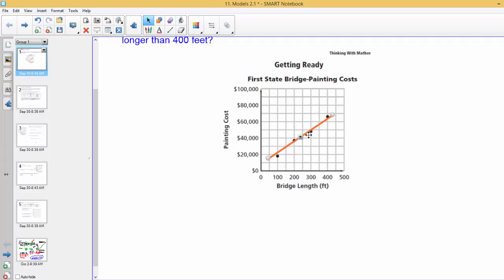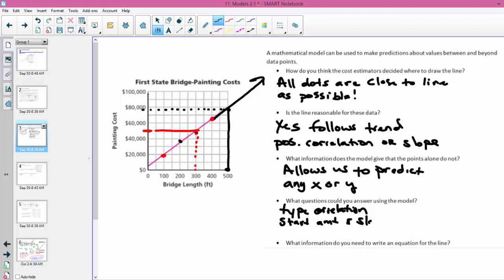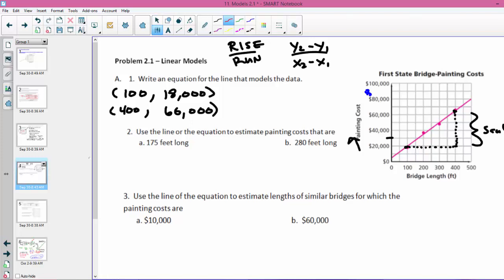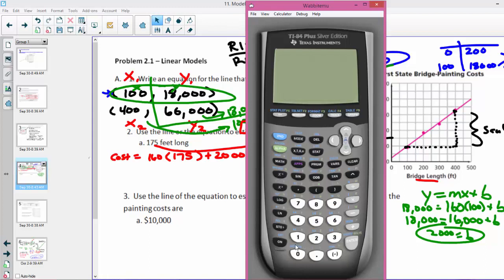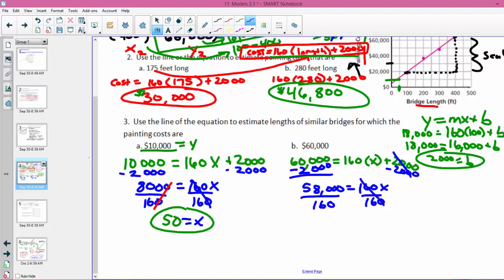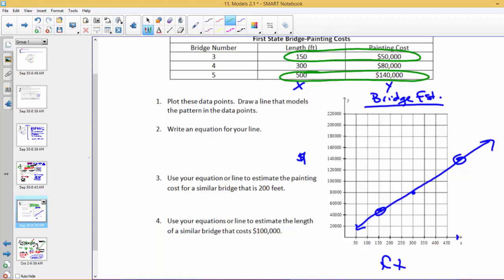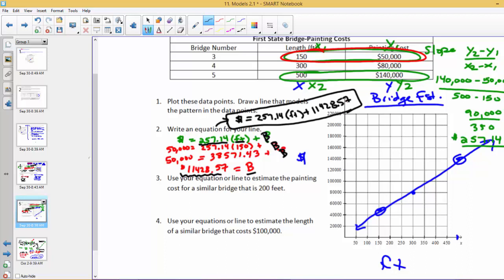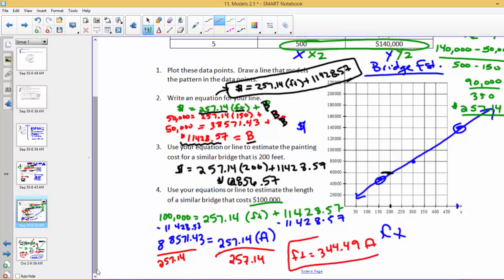24. Models 2.1